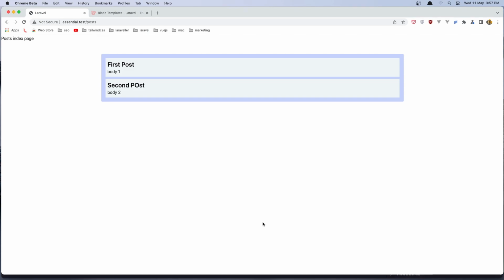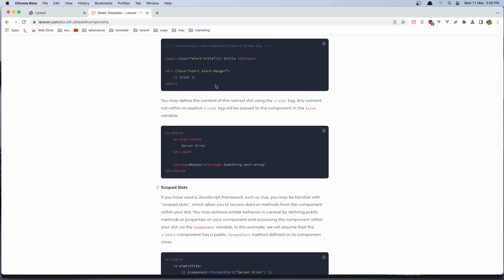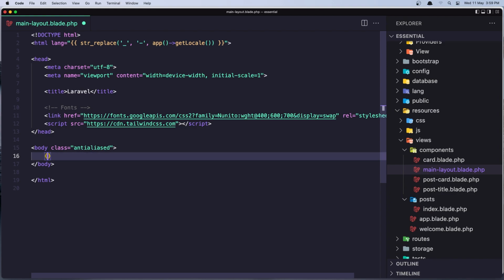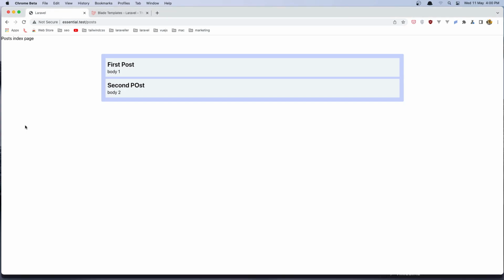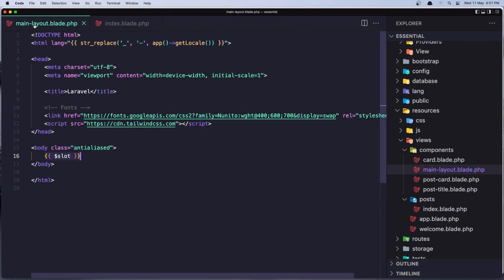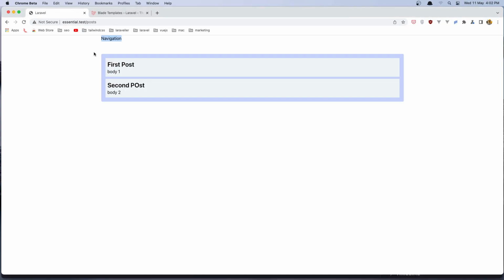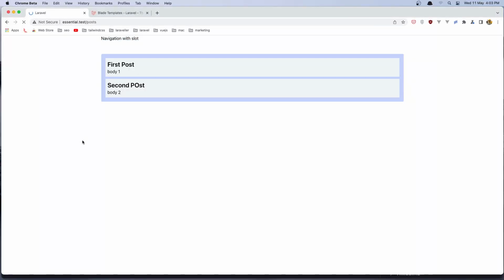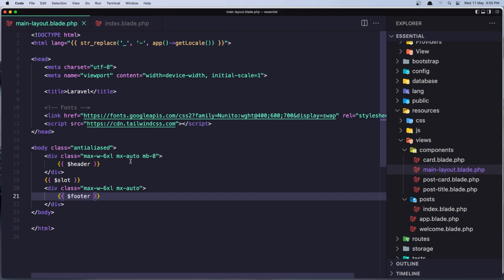#16 Component as a Layout | Laravel 9 Essentials | Laravel 9 Tutorial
This video will show you how to create a layout with component.
Eloquent ORM.
Database migrations.
Laravel controller.
Route parameters.
Laravel setup.
Laravel 9 Tutorial.
Laravel tutorial.